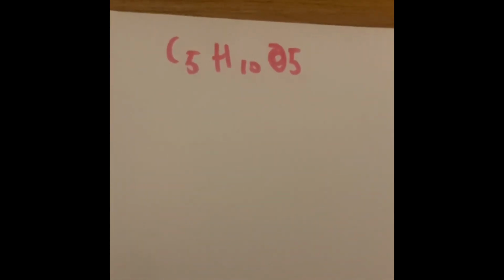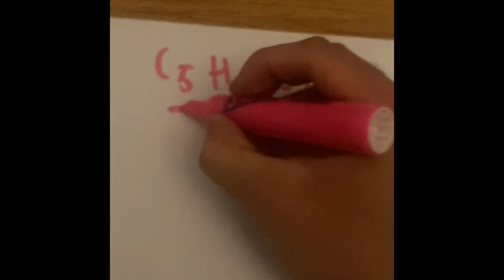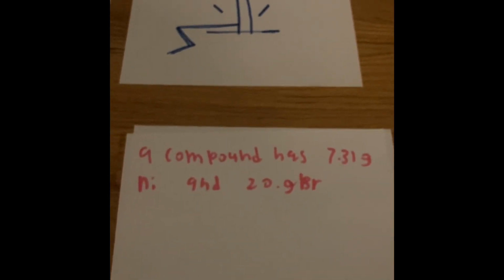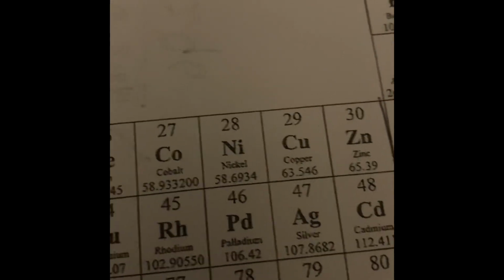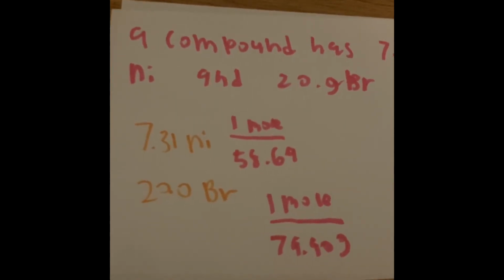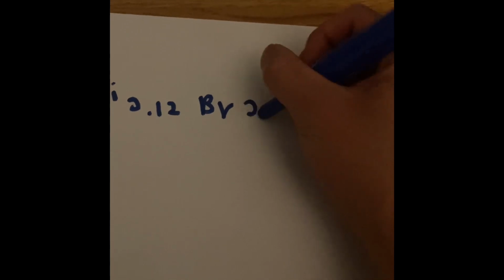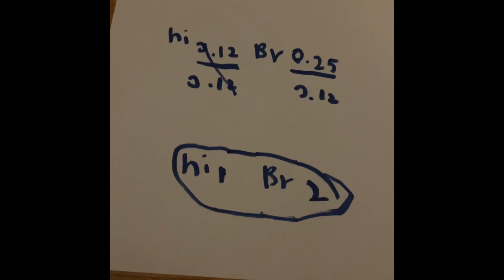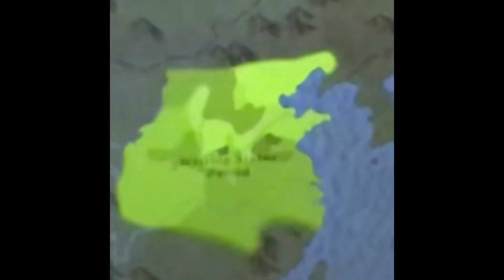empirical formulas easy and medium